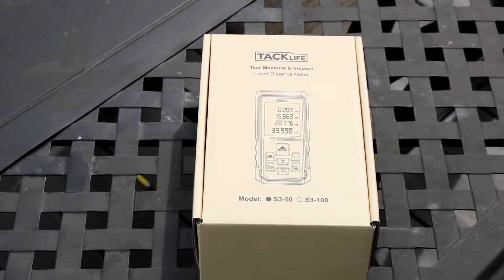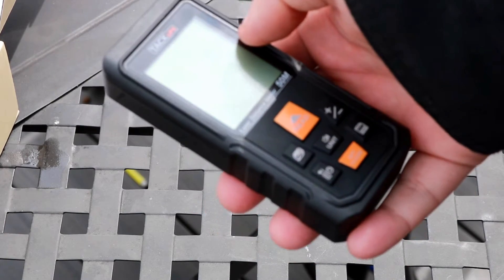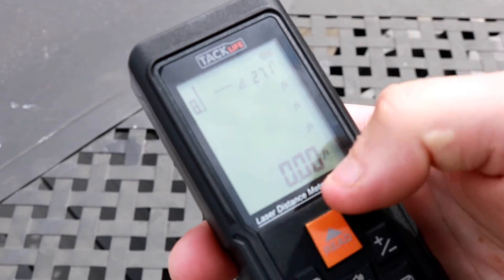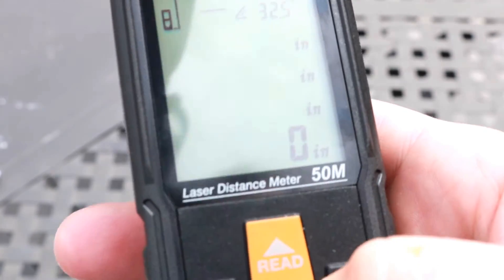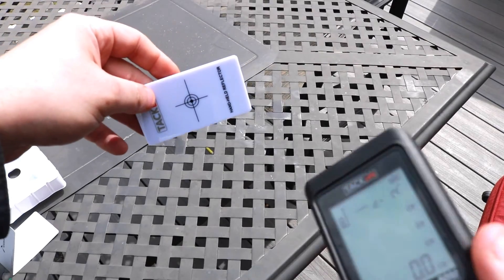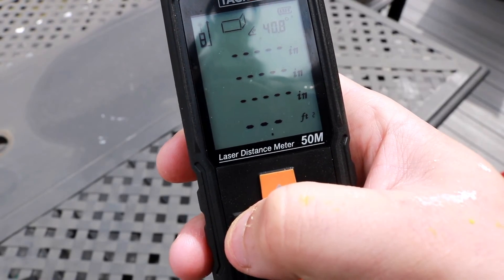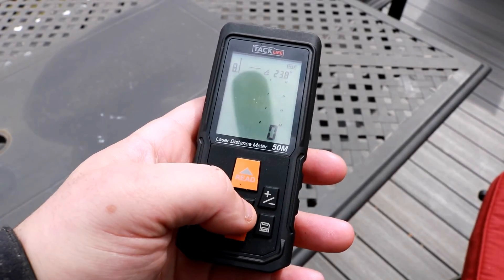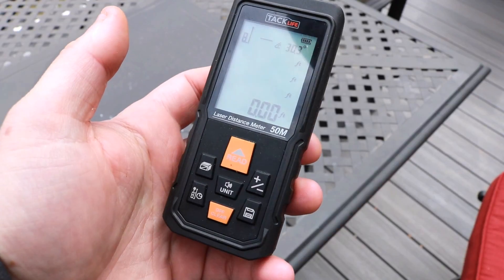SUPER CHEAP AMAZON DISTANCE LASER MEASURING TOOL REVIEW.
I found this cheap laser distance measure on Amazon and wanted to know if it worked well or not. Find out we seen.

TACKLIFE
Tacklife Laser Measure 165Ft Laser Distance Meter with 2.25" Large Backlit LCD Display, Large Laser Receive Window, Delay Measure Mode, Tripod Screw Hole-Measure Angle/Distance/Area/Volume / S3-50
▲HIGHER ACCURACY - Equipped with large laser receive window , providing more stable and precise measurement compared to the other laser distance meters; Accuracy:± 5/64 inch; Measuring range ups to 165 feet/50m to meet your regular measuring need; Hold the U button 2s to switch unit among M/In/Ft freely▲2.25" LARGE BACKLIT DISPLAY - This laser distance meter is made of larger backlit display than others, can be read the measurement easily and clearly, supports better visibility in low-light conditions; Handy and compact mode provide good operating feeling; Supplied durable carrying pouch keeps the laser meter off dust, easy to carry and hold everywhere▲VARIOUS FOUNCTION - Equipped with 1/4”Tripod Screw Hole, can work better with the tripod, it will make the measurement more convenient and sable, Especially for long distance measurement; Calculating the angle, distance, area and volume automatically; 30 groups data memory; Automatic shutdown without operation 150s; Max&Min values measurement; Assures you a easy and quick measurement to improve working efficiency▲WIDE APPLICATION - The laser distance meter is full covered by soft rubber, can provide comfortable feeling and resist falling and impacting; It can be used to measure distance, volume, area, angle, delay measurement, continuous measurement and measurement by Pythagoras, suitable for home, construction and industries, especially in large areas such as rooms, apartments, buildings, real estates, factories, warehouses, etc▲PACKAGE CONTENTS - Tacklife S3-50 Laser Measuring Device 165Ft; AAA Batteries(Included); User Manual; Portable Bag; Hand Strap; Package Box; 24 Months Warranty